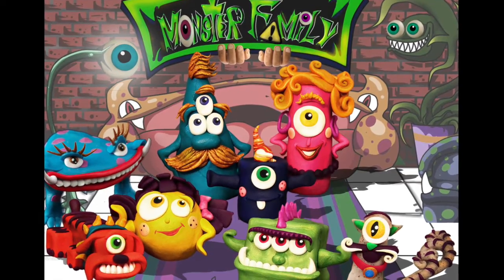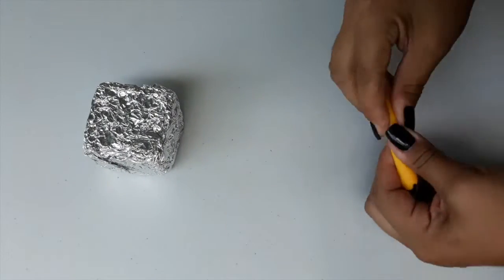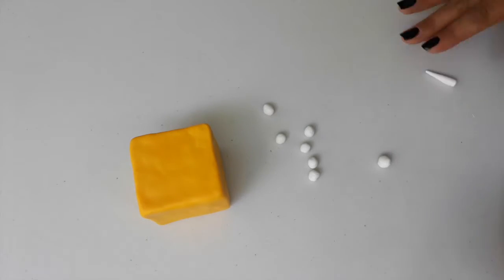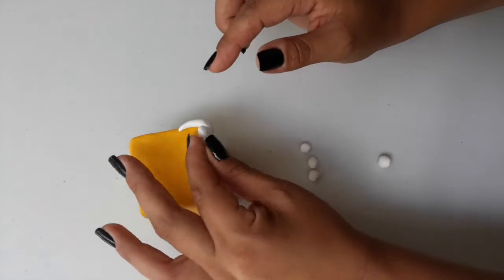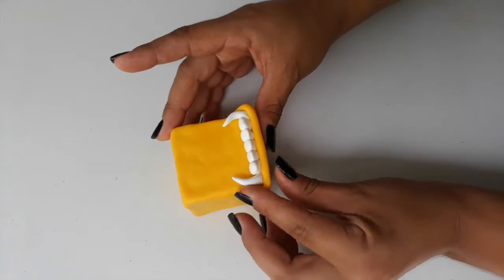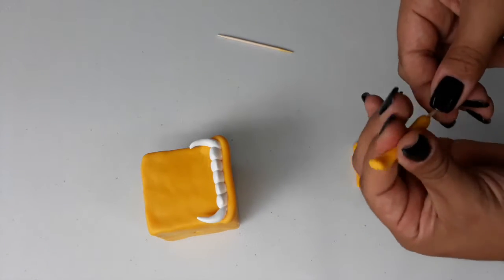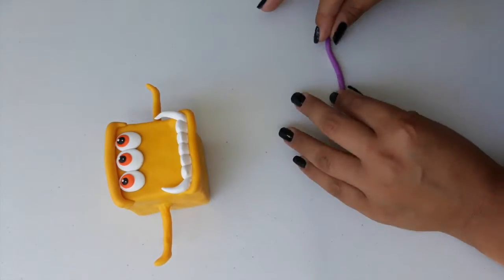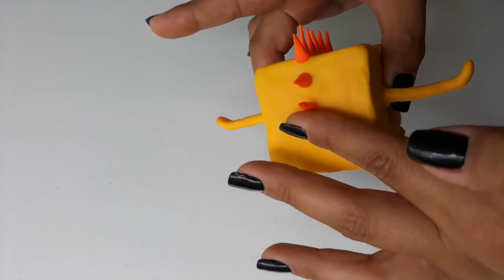ClayWorld'S Monster Brother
ClayWorld Studio teaches you how to sculpt the Monstar family's Monster Brother!